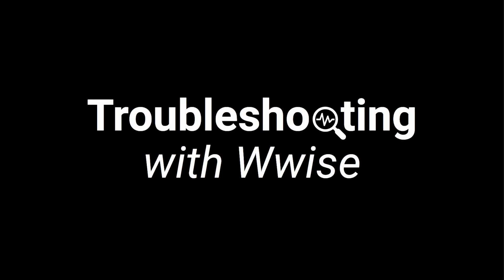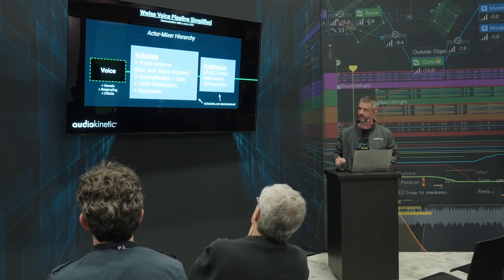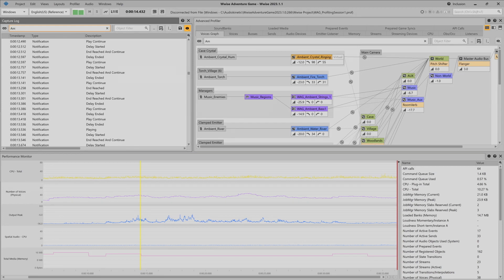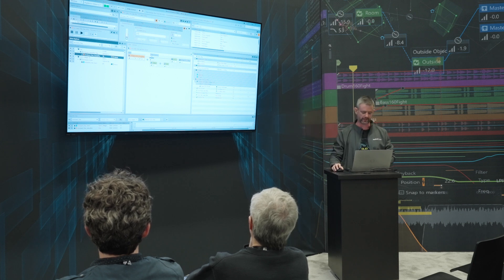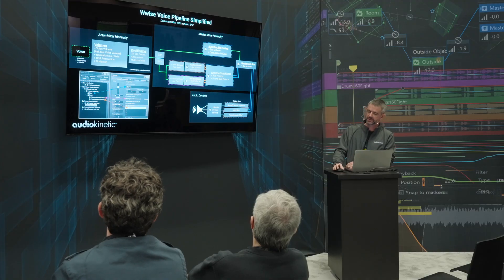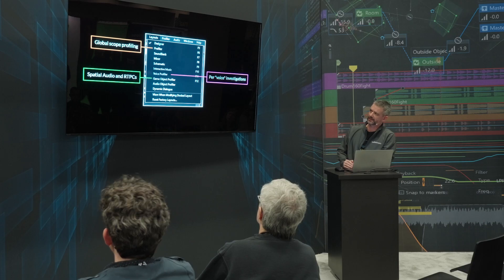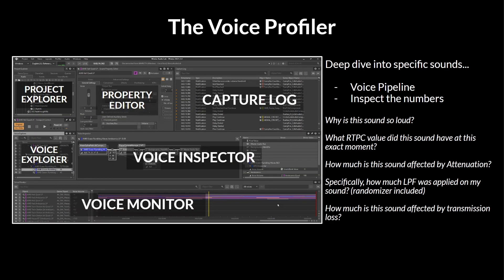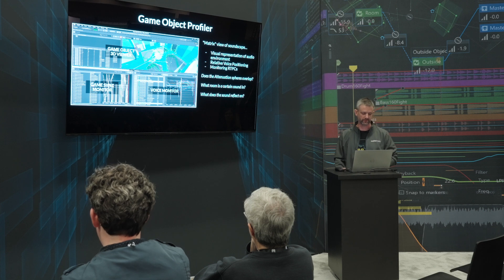Troubleshooting with Wwise | GDC 2024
Technical Customer Support Lead at Audiokinetic, Guillaume Renaud dives into troubleshooting with Wwise in the Audiokinetic Theater at GDC 2024. Guillaume guides us through understanding the Voice Pipeline using the Wwise Profiler.

The Audiokinetic blog covers a wide range of interactive audio-related topics, including sound design methodologies, implementation strategies for audio assets, interactive music composition techniques, cutting-edge advancements in game audio technology, in-depth interviews with industry leaders, optimization tips for audio performance, and behind-the-scenes glimpses into the creative process driving current gaming projects.